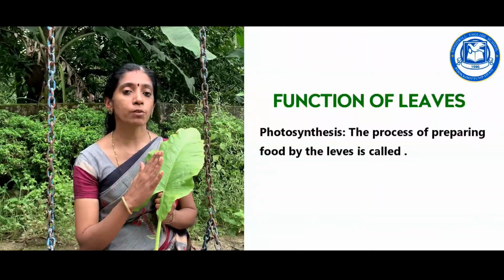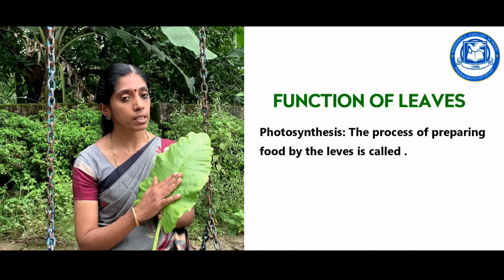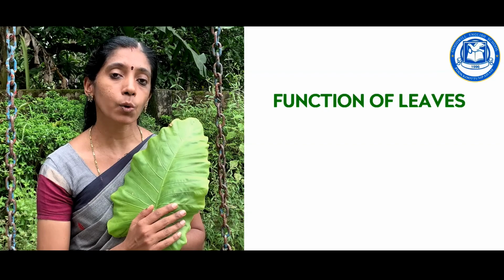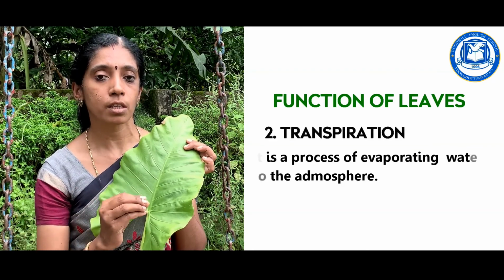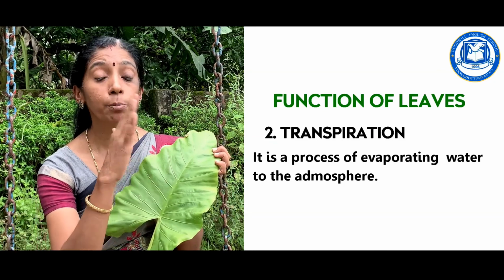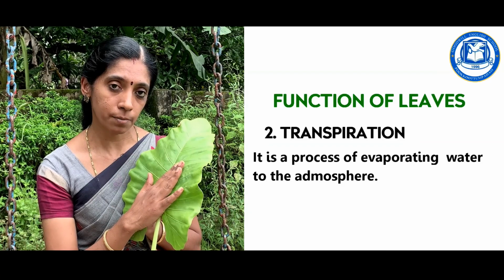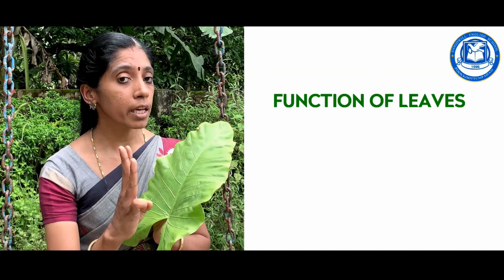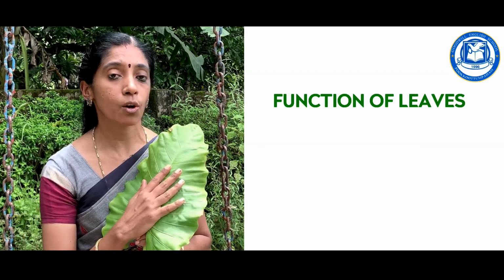Goodwill English school Pokkoottumpadam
part of a plant part 1